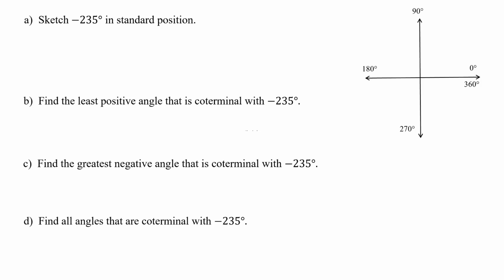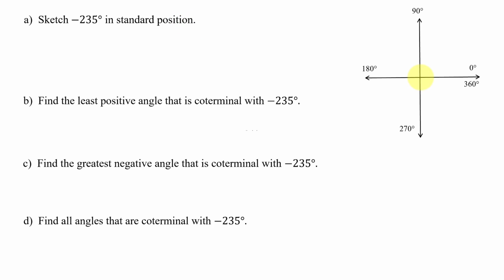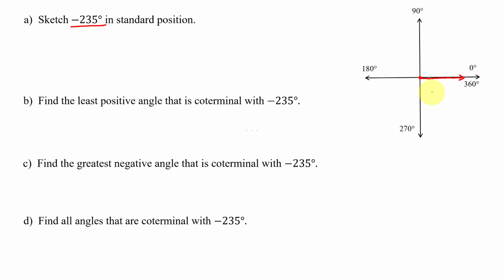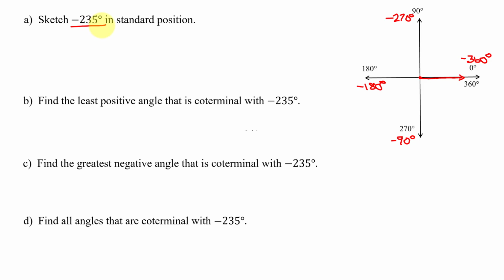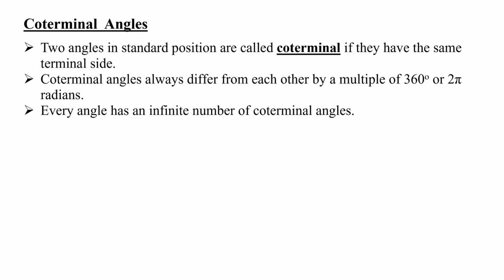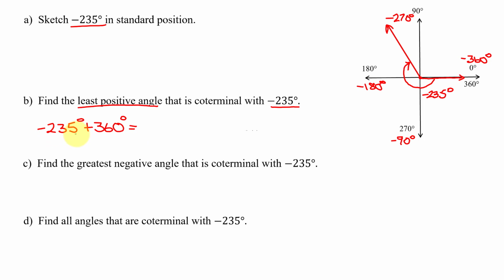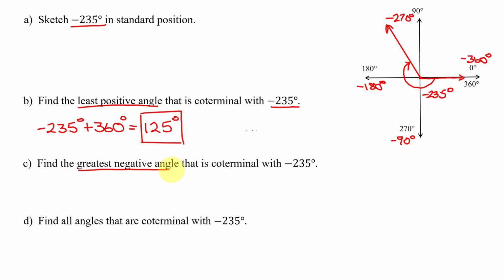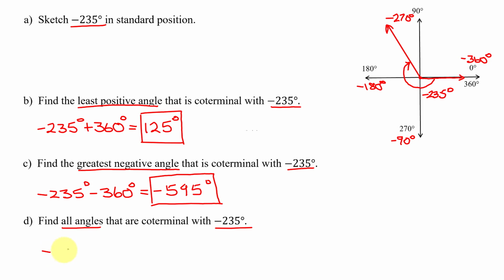Draw -235 Degrees Standard Position, Find Least Positive, Greatest Negative, & All Coterminal Angles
Standard Position means that the vertex of the angle is at the origin and the initial side is along the positive x-axis.  As -235 degrees is a negative angle it rotates in the clockwise direction and its terminal side is in quadrant II.  Coterminal angles always differ from each other by a multiple of 360 degrees.  The least positive coterminal angle is found by adding 360 degrees to -235 degrees.  The greatest negative coterminal angle is found by subtracting 360 degrees to the given angle.  All coterminal angles are found by adding 360 degrees times n where n is any integer.

Timestamps
0:00 Introduction
0:20 Sketch (-235°) in Standard Position
2:11 Coterminal Angles
2:44 Least Positive Coterminal Angle
3:27 Greatest Negative Coterminal Angle
4:02 All Coterminal Angles